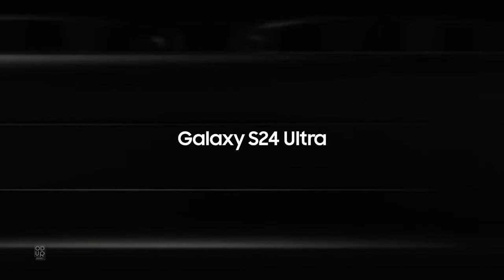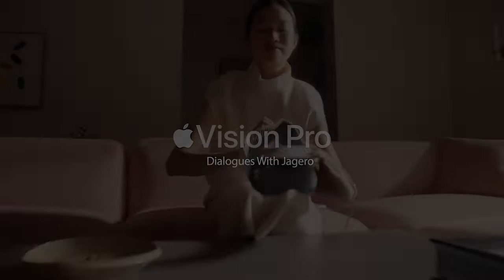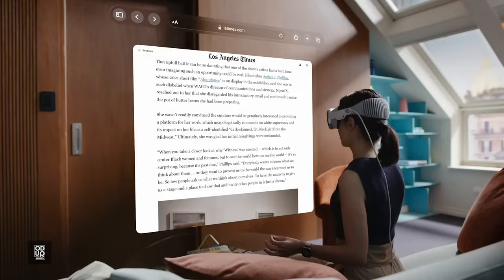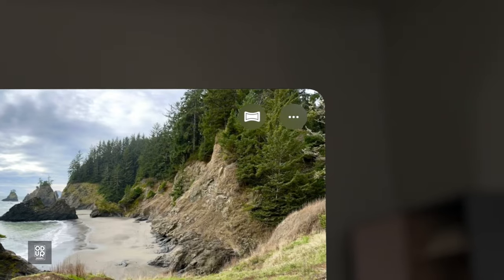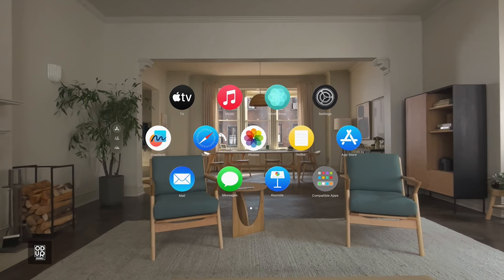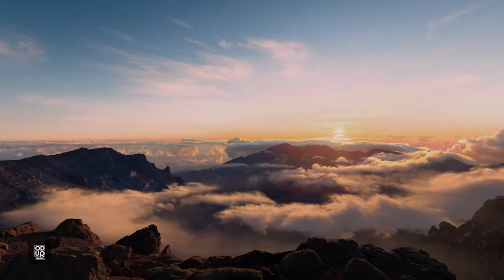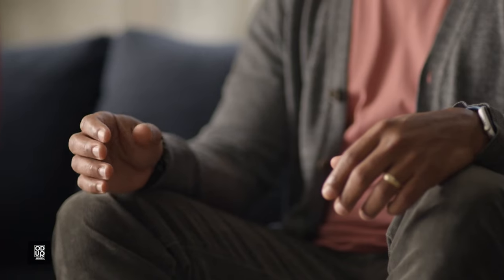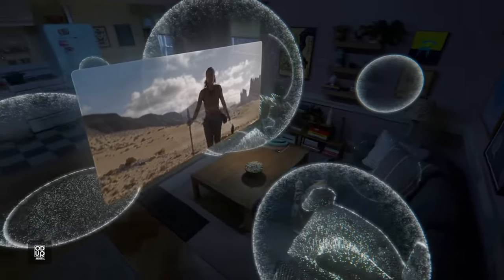Apple Vision Pro; The Magical Things You Can Do With It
Welcome to our deep dive into Apple's latest groundbreaking innovation: the Vision Pro. In this video, we explore the features, capabilities, and the revolutionary impact of Apple's Vision Pro on the tech world.

What is Vision Pro by Apple?
Discover Apple's game-changing mixed-reality headset, the Vision Pro. We delve into its design, functionality, and how it's set to transform our digital interactions.

Apple Vision Pro Release Date
Anticipation is high as Apple gears up for the Vision Pro's release. We discuss the expected launch timeline, which is rumored to be around late January or early February 2024.

Apple Vision Pro Games
Gaming is about to get more immersive! We examine how Vision Pro is set to revolutionize gaming, providing a sneak peek into the future of interactive entertainment.

 Can You Buy Apple Vision Pro Yet?
While the Vision Pro isn't available just yet, we discuss when and how you can get your hands on this much-awaited device.

Apple Vision Pro Apps
We explore the range of applications designed for the Vision Pro, showcasing how this device will extend beyond gaming into practical everyday uses.

Apple Vision Pro Review
Get an in-depth review of the Vision Pro. We evaluate its features, performance, and overall user experience to help you decide if it's the right fit for your tech arsenal.

Whether you're a tech enthusiast, a gamer, or just curious about the latest in tech innovation, this video is your ultimate guide to understanding the Apple Vision Pro.